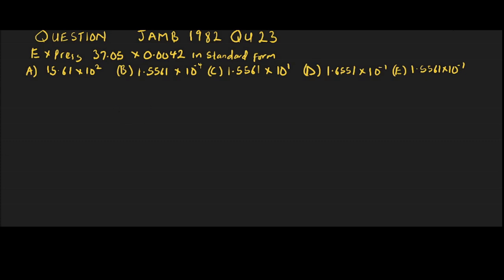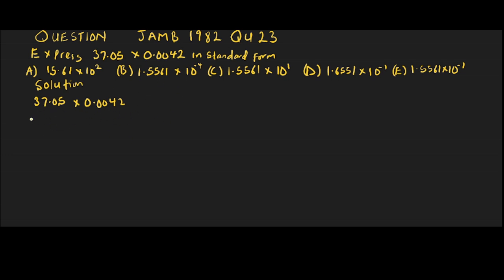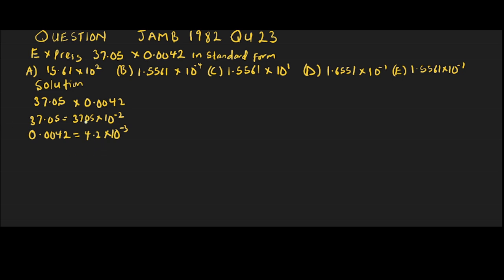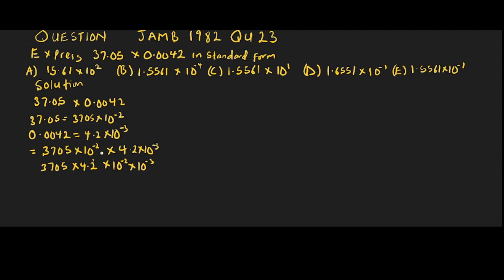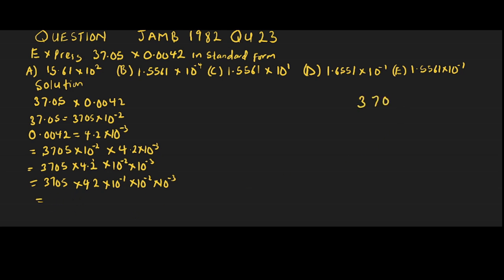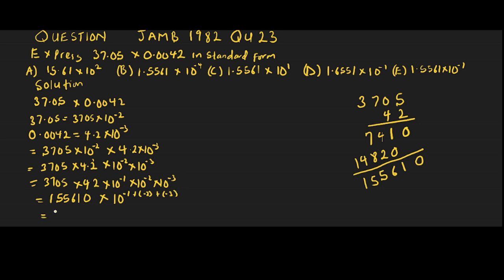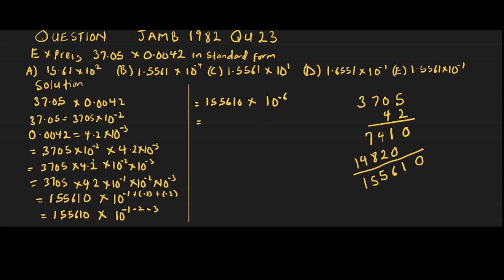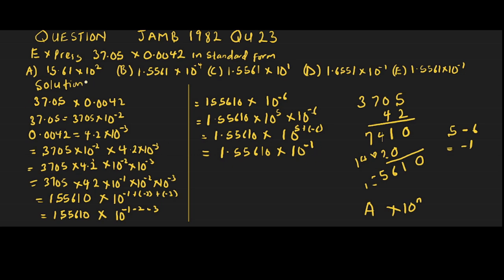JAMB 1982 QU 23 ON STANDARD FORM